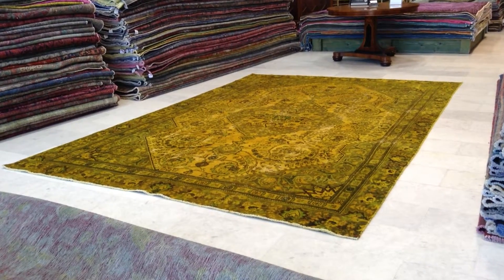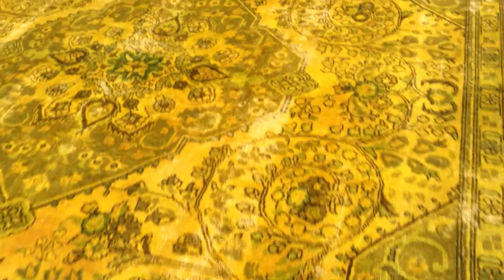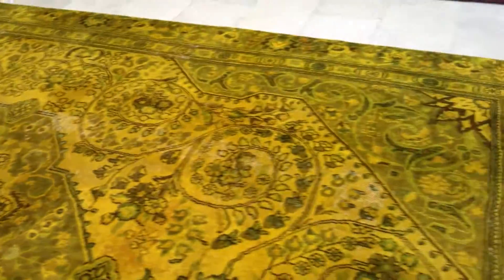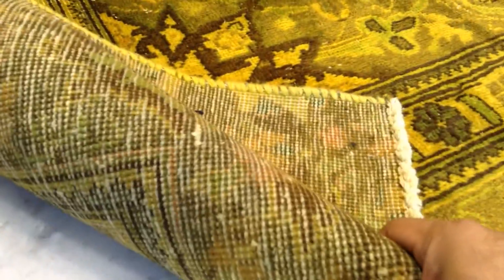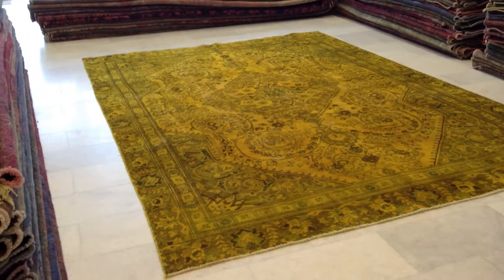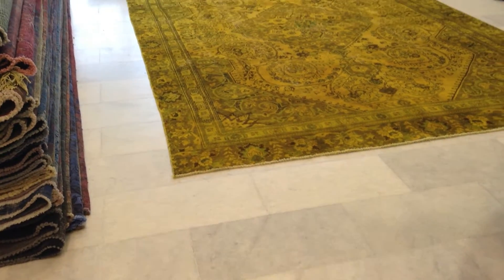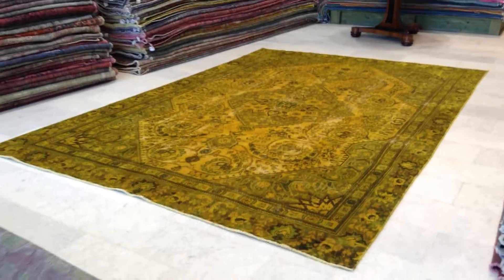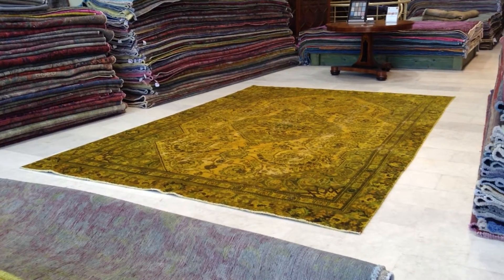Vintage Carpet 6269